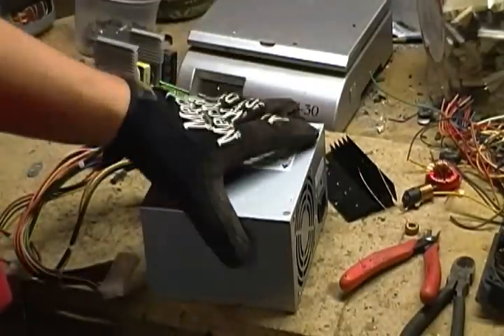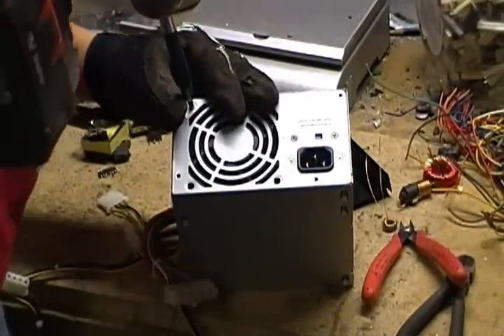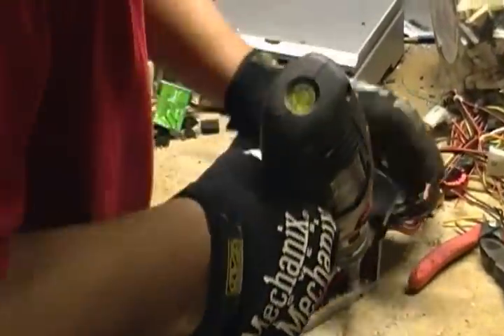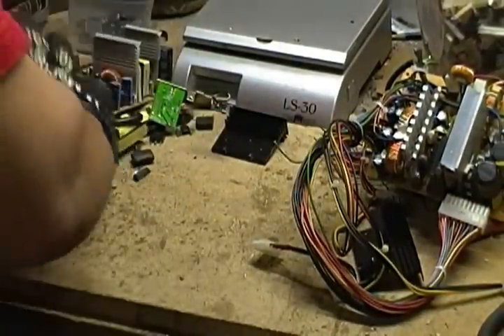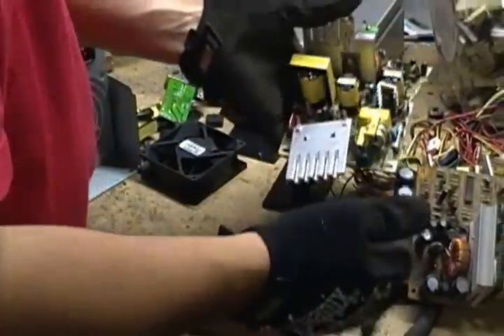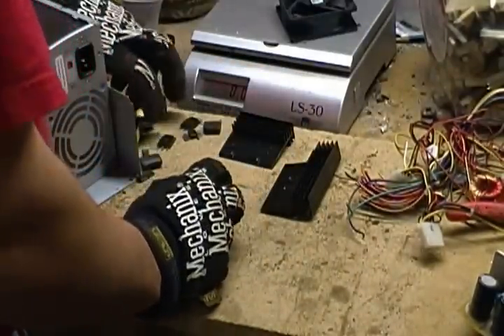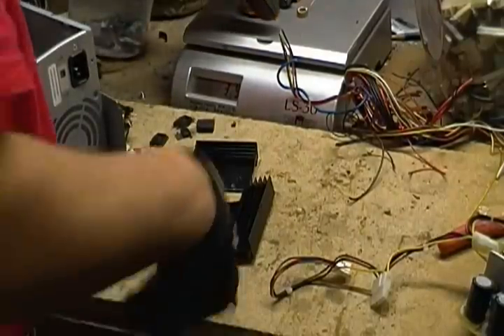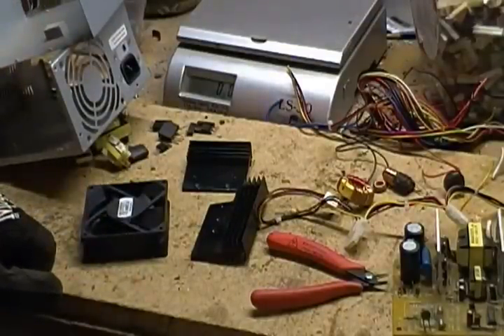Scrapping a computer power supply for aluminum, copper wire, and transformers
How to take apart a computer tower power supply for scrap.